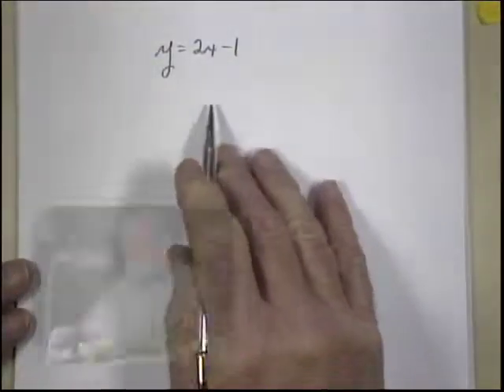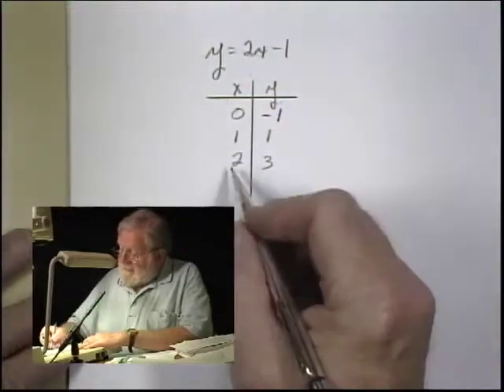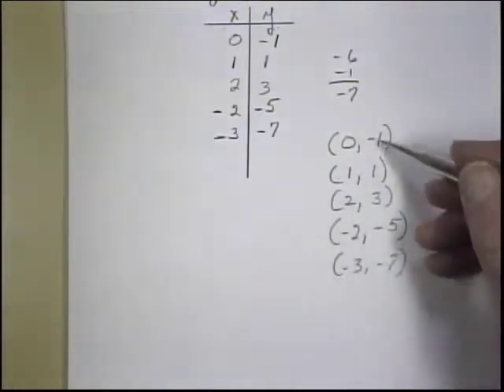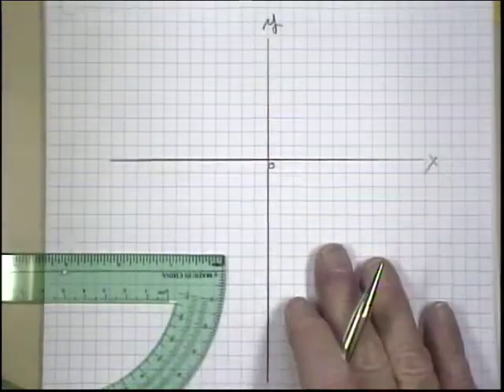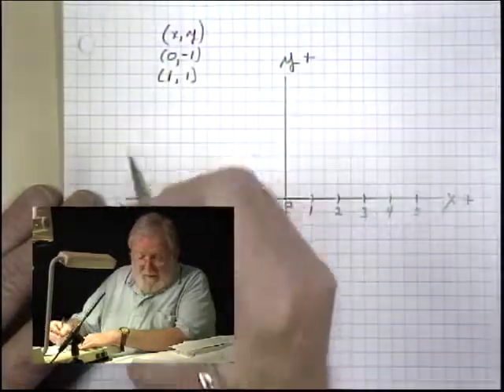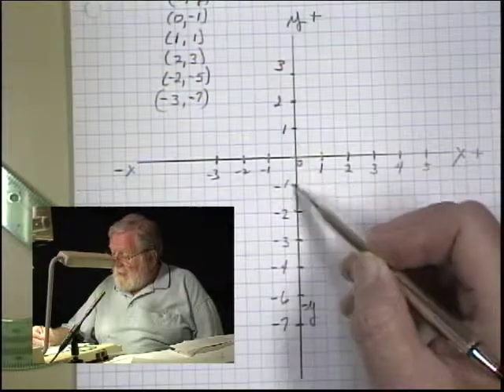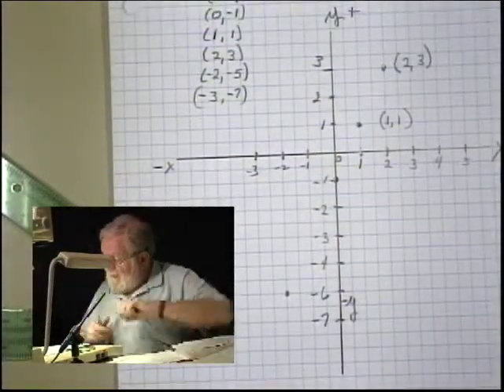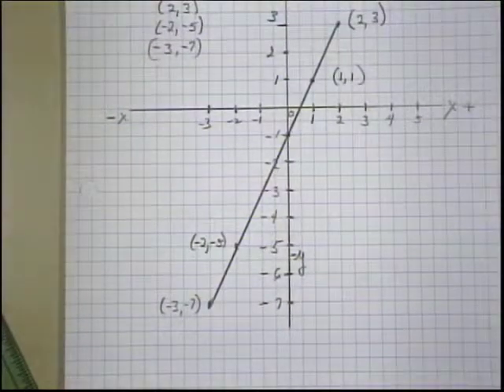4.2.2 Graphs of Equations in Two Variables - Sketch a graph of a nonlinear equation